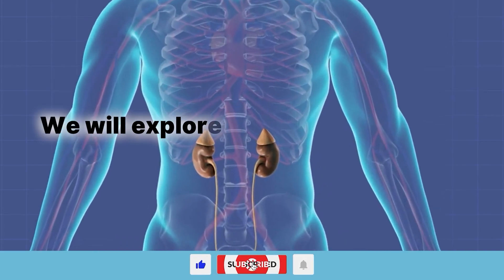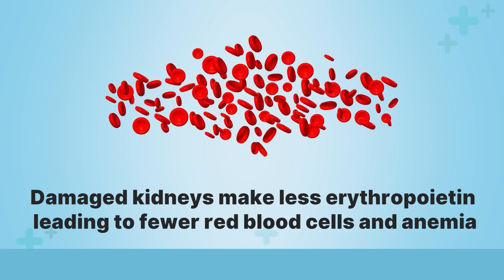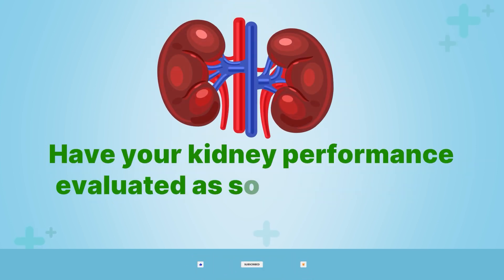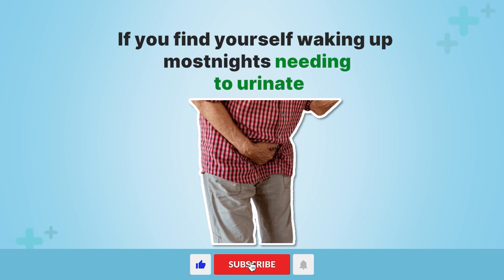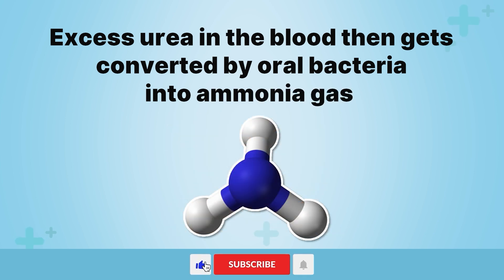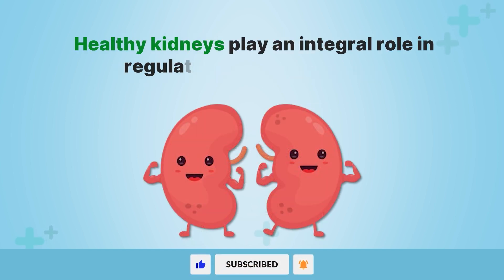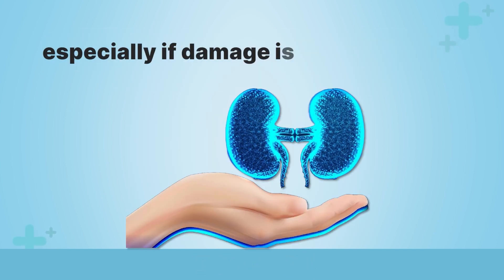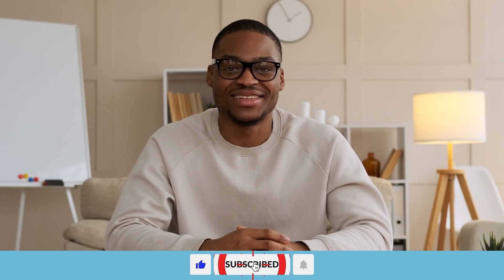Are Your Kidneys BEGGING for Help? Watch Out for These 10 Signs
12 weird signs of kidneydamage

In this video, we'll explore 12 subtle symptoms that could signal your kidneys are distressed and deteriorating faster than they should. It's critical to catch these early signs because you can take steps to stabilize kidney function and prevent further damage. Your kidneys have a remarkable ability to maintain filtering capacity if caught in early decline.

Kidney disease is impacting 15% of adults in the US, often from sources beyond diabetes and high blood pressure. In fact, factors like recurring UTIs, genetics, toxins, and frequent use of common pain relievers can also harm these delicate organs. Over 90% of kidney function may be lost before major symptoms appear.

If you want to evaluate kidney performance, stick around and watch this video all the way to the finish. We'll also discuss simple diet and lifestyle changes to support kidney health and stop progressive damage if caught early enough. Don't miss these 12 vital markers your kidneys need assistance fast!

Timestamps:
⏰ 00:00 - Intro, what is kidney damage?
⏰ 00:30 - Causes of kidney damage
⏰ 01:38 - Signs of kidney damage
⏰ 12:17 - How to reverse failing kidney